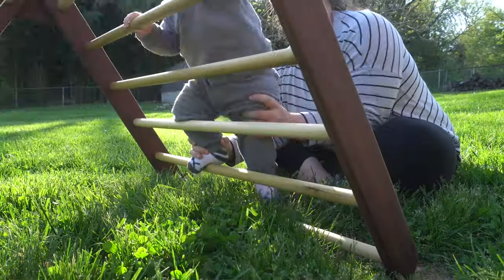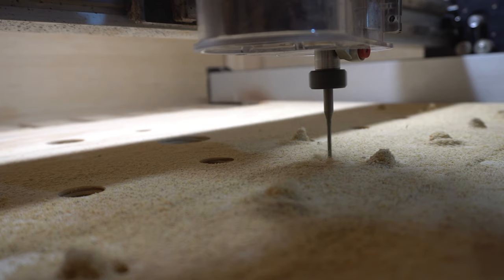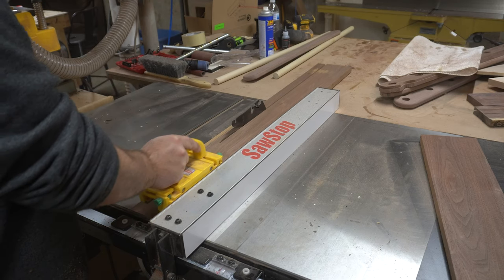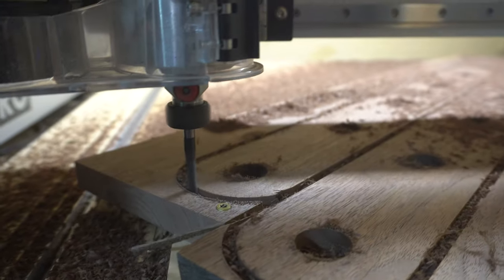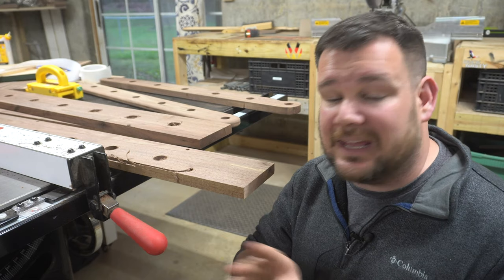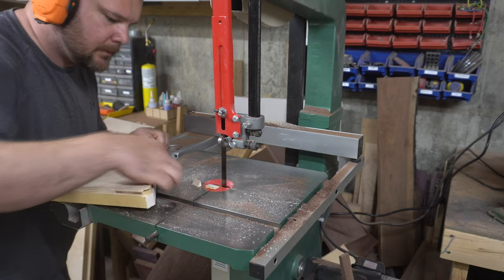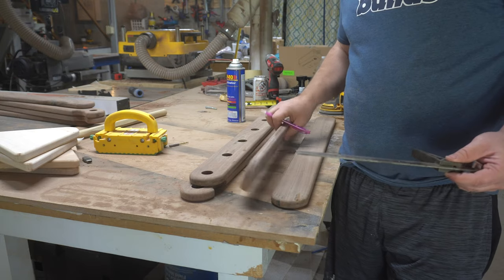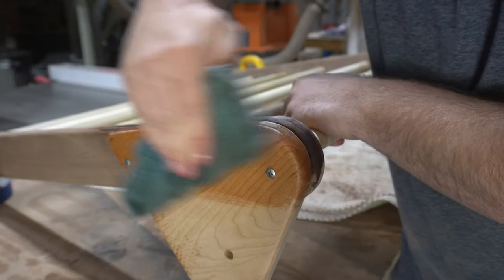How To Make The BEST Kids Wooden Climber (Pikler Triangle)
CNC woodworking project - 3 foldable kids' wooden climbers also known as Piklers!

Wood Finish
Drill Bits
Circular Saw
Oscillating/Spindle Sander
Random Orbital Sander
Dust Collector
Table Saw